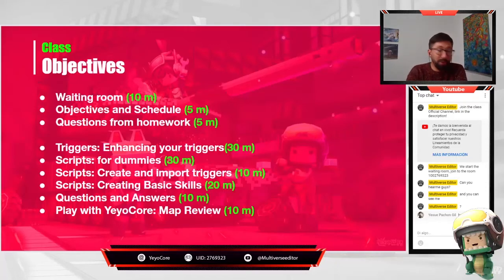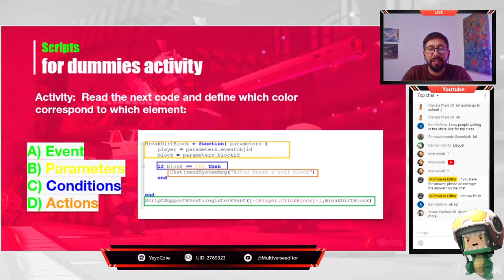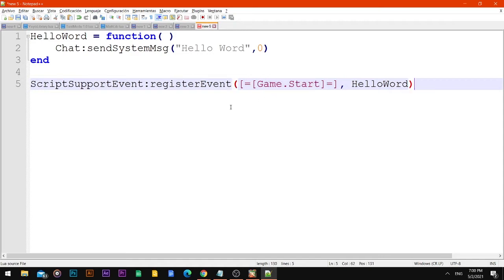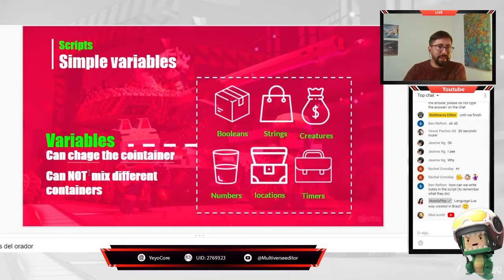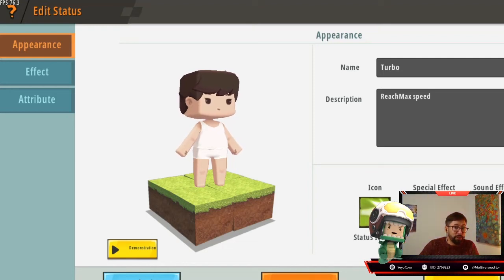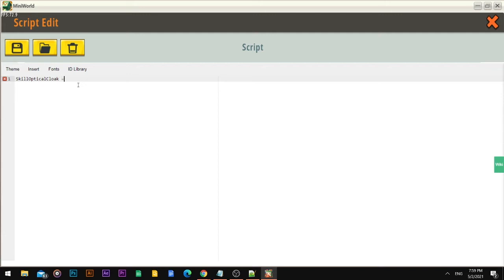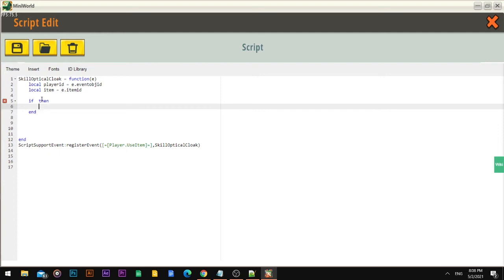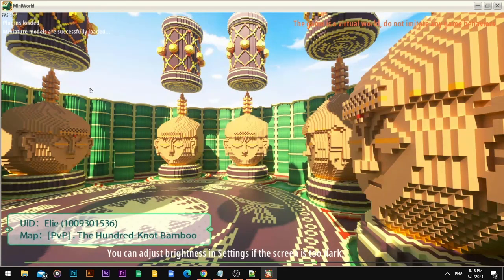Resume: Mini Camp - Fun Car Race #4 - Scripts!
Tie your safety belt and get ready, we are starting on 3, 2, 1!
Welcome to the racing game tutorial.

Today we are going to learn the do and the don'ts about creating a racing deathmatch game on Mini World.

0:00:00 - Welcome and class objectives
0:02:34 - Scripts for dummies
0:19:08 - Software for scripts
0:24:33 - Global Variables vs Local Variables
0:28:09 - Importing scripts and free scripts
0:31:30 - Scripts: Set up turbo system
0:38:30 - Scripts: step by step to create invisible skill